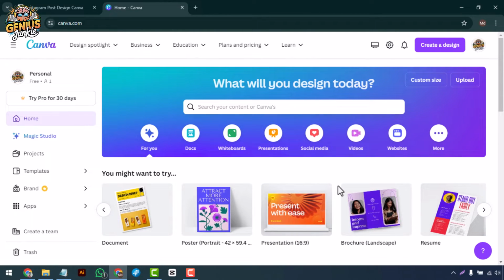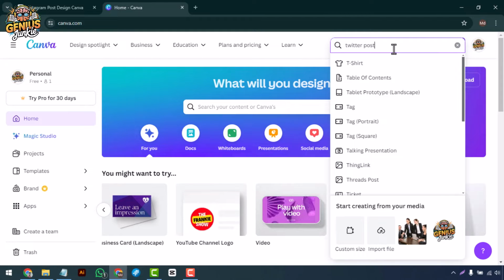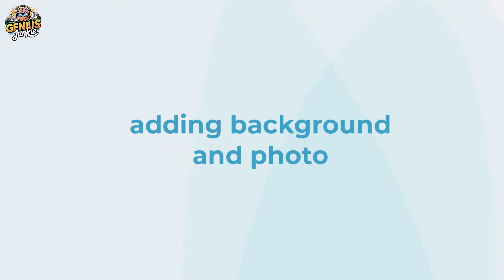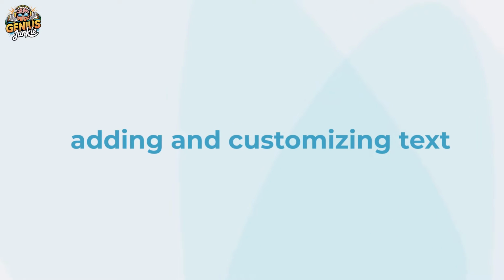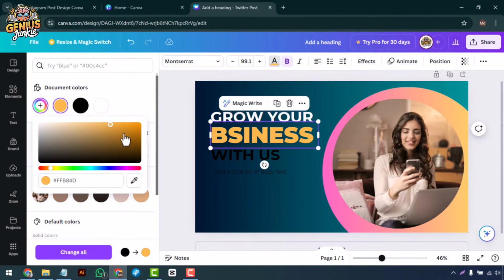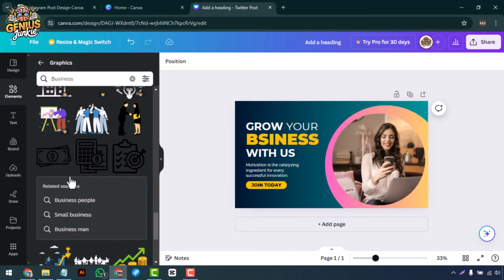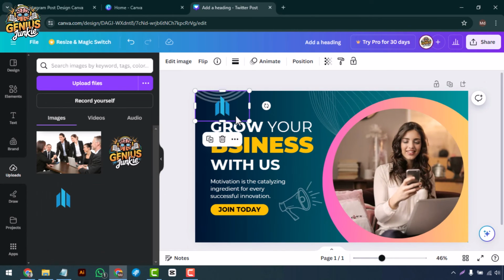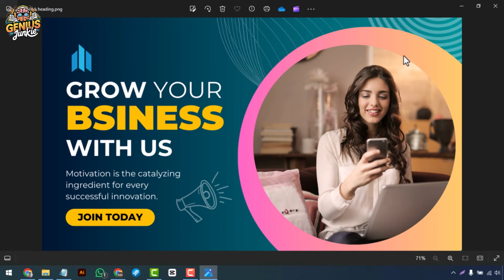Design Eye Catching Twitter X Posts with Canva | Genius Junkie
Learn how to create engaging Twitter posts using Canva! This tutorial will guide you through the steps to design posts that stand out in the Twitter feed. Perfect for marketers, influencers, and anyone looking to boost their Twitter presence.